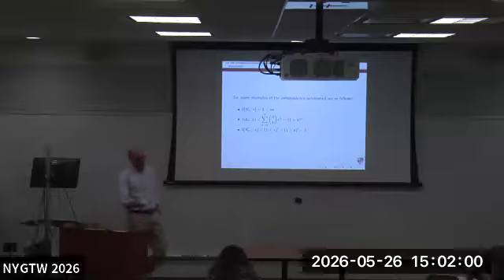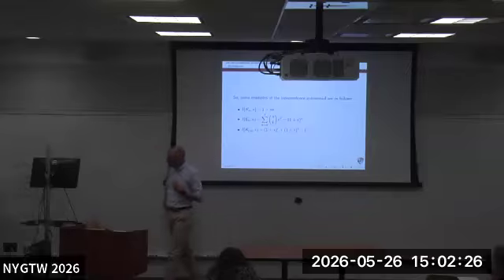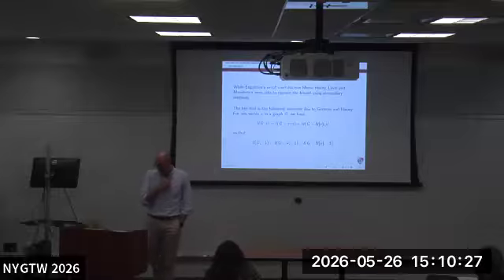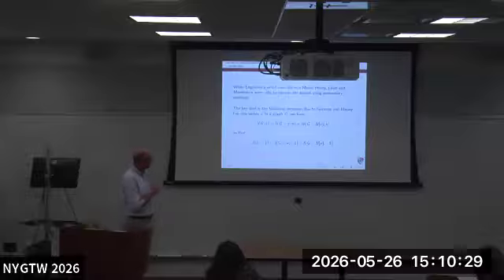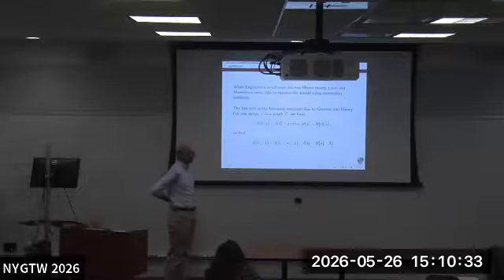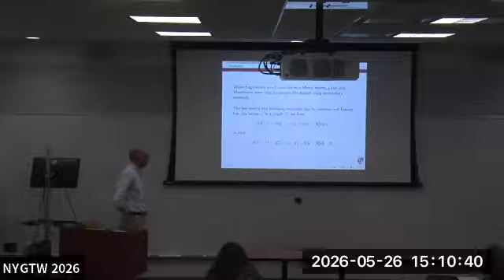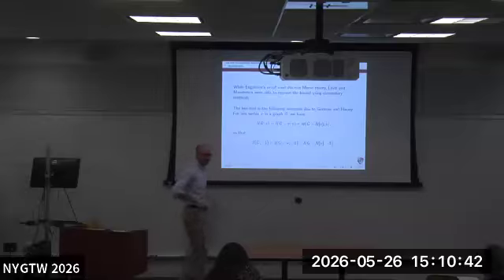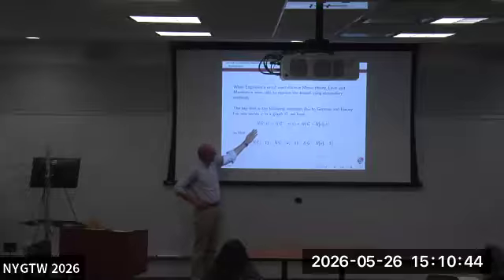NYGTW 2026, May 26: Jon Cutler (On the Alternating Number of Independent Sets in a Graph)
Title: On the Alternating Number of Independent Sets in a Graph

Abstract: The independence polynomial of a graph is the generating function for the number of independents sets in that graph.  The alternating number of independent sets in a graph is just the independence polynomial evaluated at -1 or, in other words, the number of even-sized independent sets minus the number of odd-sized independent sets.  In this talk, we’ll give a history of some bounds and related results on the alternating number of independent sets in a graph.  This is joint work with Nathan Kahl and Phoebe Zielonka. (The slides are available at this